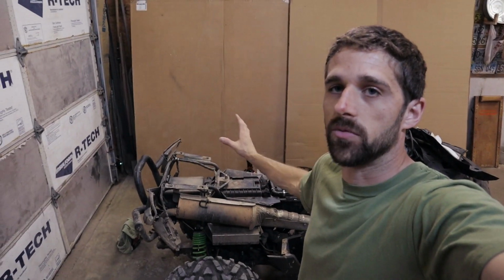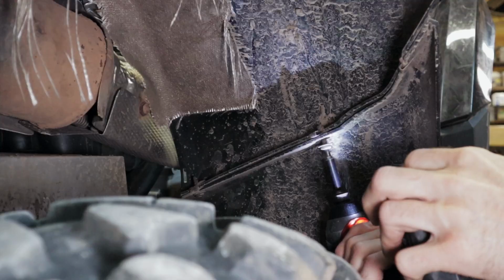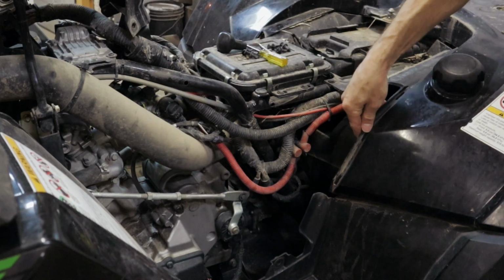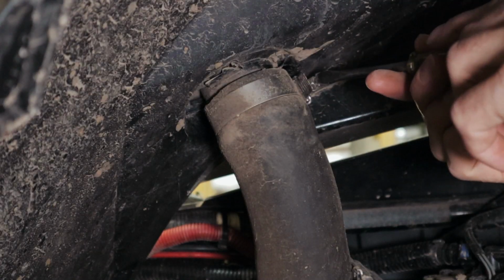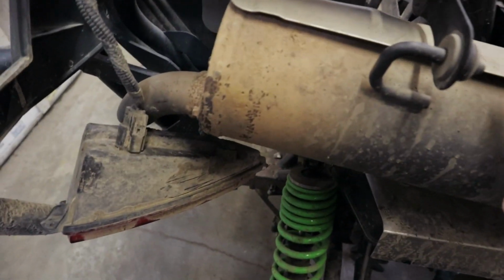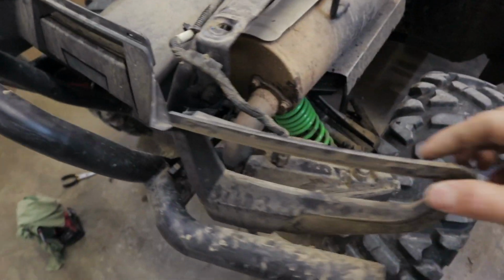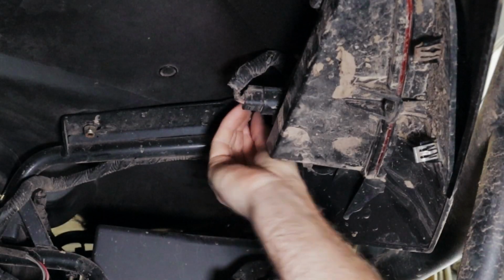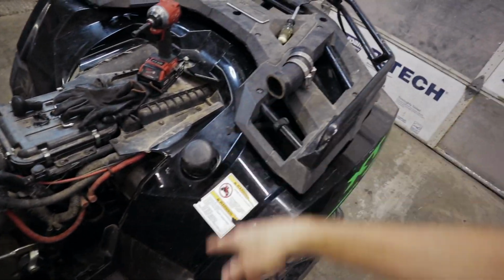How To Remove & Install Your Alterra Fenders & Racks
In this video I show how to remove and install your rear Alterra ATV fenders to get access to any components under them or replace the fenders on your Arctic Cat Alterra ATV if they are damaged or broken.
Milwaukee impact
Waterproof heat tape

Gear I use:
My Main Camera Canon EOS R
My Main Lens 15-35mm
Vlog Mic
DJI mic
Joby Gorillapod
Variable ND Filters
My BROLL Lens
The Action Cam I Use
My Secondary Camera
My Studio RGB lights
Best drone for Creators
Camera Bag
Best Hands Free Camera Clip
My Battery Backup
My Editing Laptop

ATV Gear:
Heated grips
Rack Extension
ROK straps
Warn VRX 35-S
Winch stop
Oil I use
Hitch I use
Dielectric Grease
Bearing Greaser
T25 Torx
Battery charger
Oil filter
Spark plug
Milwaukee Chainsaw